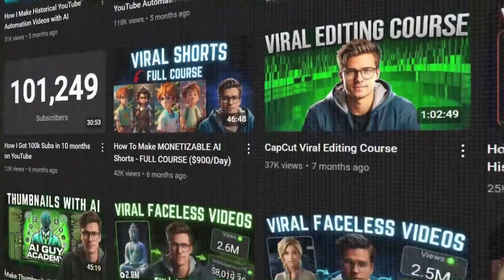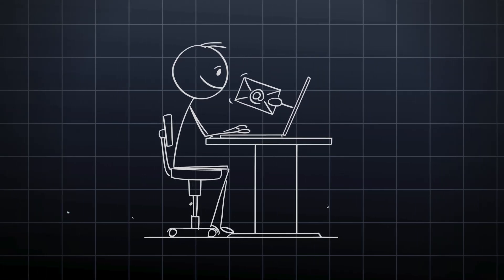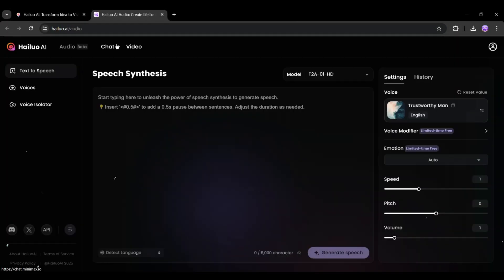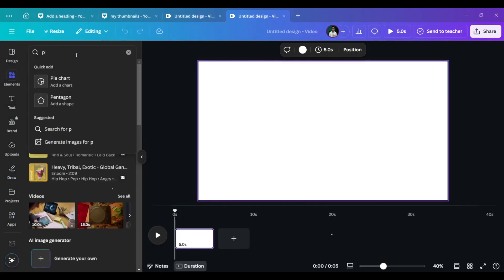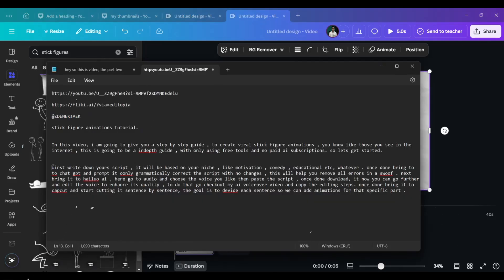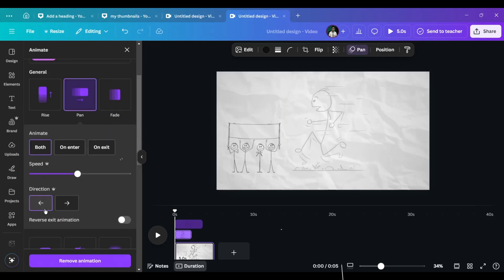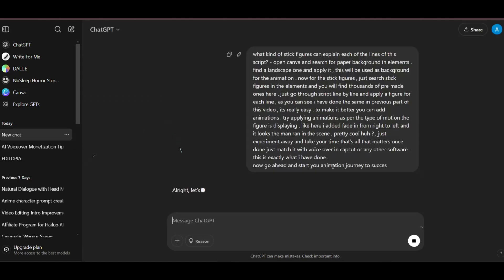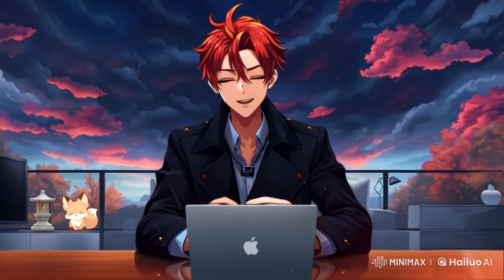How To Make VIRAL Stick Figure Animations in Canva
How to Create Viral Stick Figure Animations for FREE – Step-by-Step Tutorial
DIY Stick Figure Animation Tutorial: Make Viral Animations Using Only Free Tools
Viral Stick Figure Animations: Complete Free Animation Guide (No Paid AI Required)
Free Stick Figure Animation Tutorial – Create Viral Animations with Canva & CapCut
Viral Animation on a Budget: DIY Stick Figure Animation Tutorial with Free Tools
Step-by-Step Guide to Viral Stick Figure Animations Using Free Tools

How to Create Viral Stick Figure Animations | FREE Tools & Step-by-Step Tutorial

Unlock your animation potential with this in-depth stick figure animation tutorial! In this video, I'll guide you through a simple, proven workflow to create viral stick figure animations using only free tools-no paid AI subscriptions required. Perfect for beginners and aspiring animators, this DIY guide covers every step to bring your script to life with stunning visuals.

What You'll Learn:
• Script Preparation: Write your script based on your niche (motivation, comedy, education, etc.) and use ChatGPT to perfect it with flawless grammar.
• Voiceover Creation: Use Hailuo AI to generate a natural-sounding voiceover, then enhance it with my recommended editing techniques (check out my AI voiceover video for detailed steps).
• Editing in CapCut: Cut your video sentence by sentence for precise animation timing and add smooth transitions to sync with your voiceover.
• Design in Canva: Find the perfect paper background and thousands of pre-made stick figures in Canva; customize each element and add animations (like fade-ins) to simulate movement.
• Final Assembly: Match your animated visuals with your polished voiceover to create a cinematic, engaging animation.

Join me on this animation journey and start creating eye-catching, viral stick figure animations today!